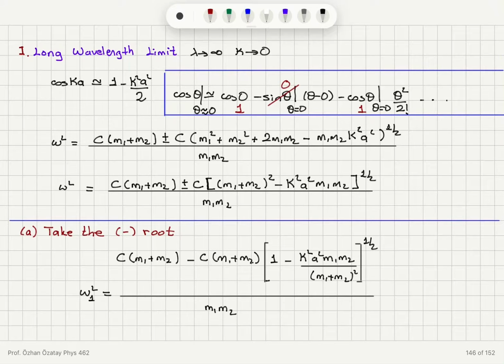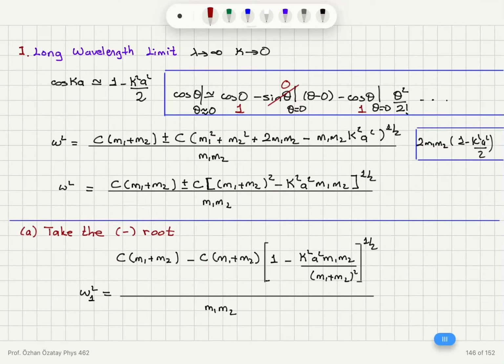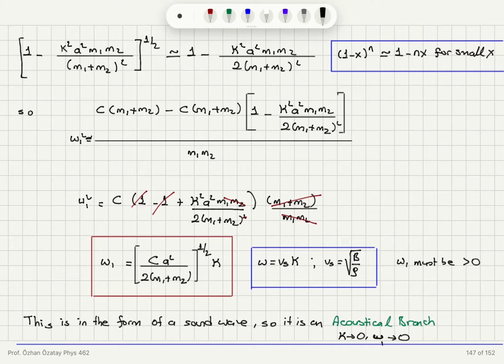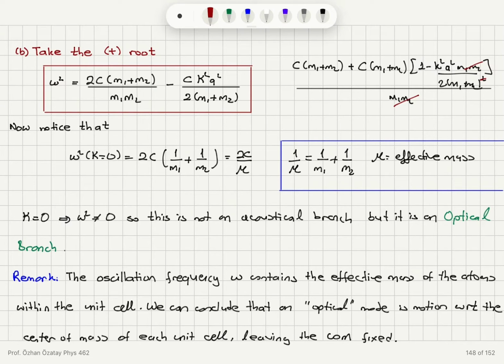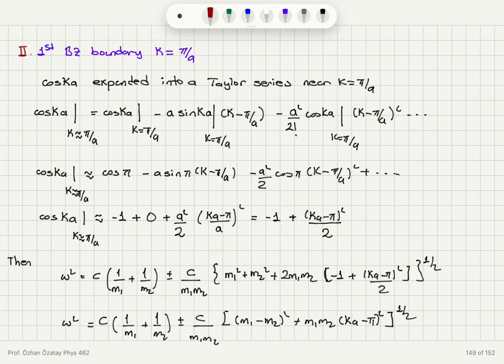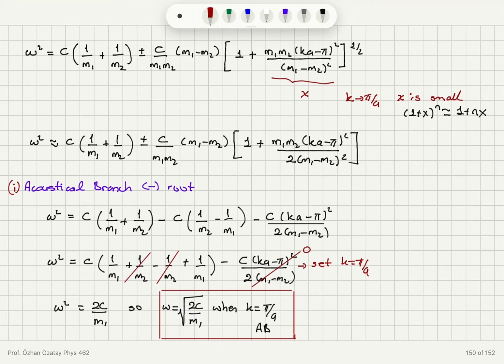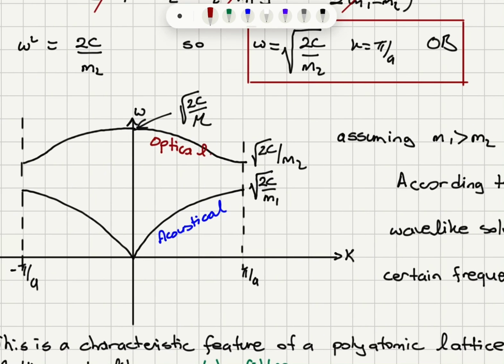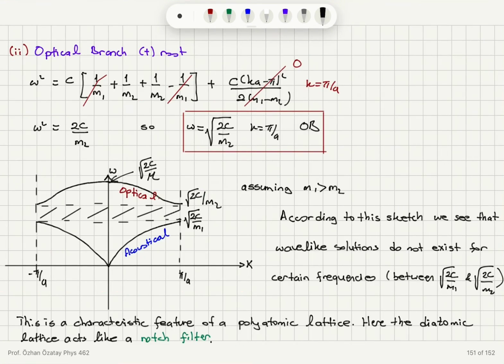Week 7-1 Normal Modes of a 1-D Diatomic Lattice, Acoustical and Optical Branches